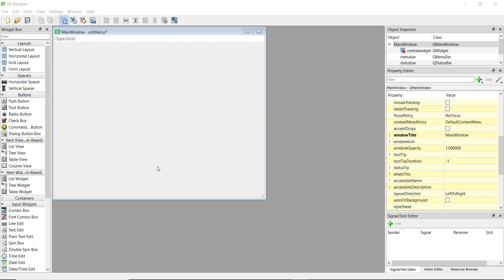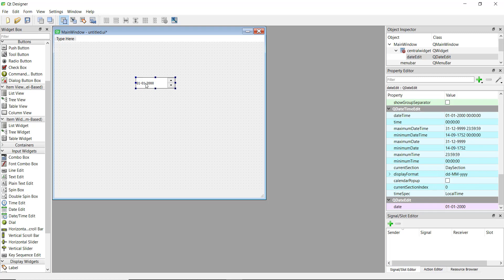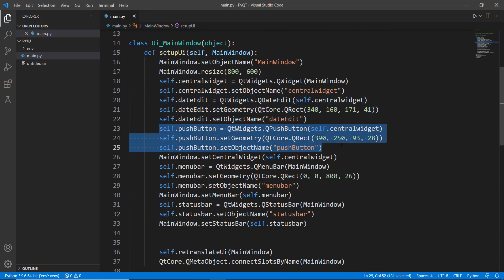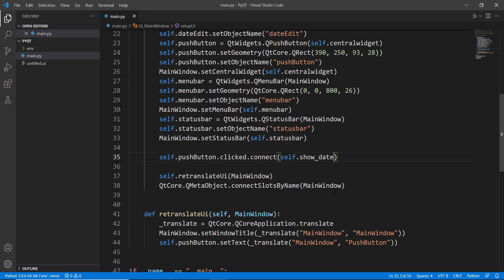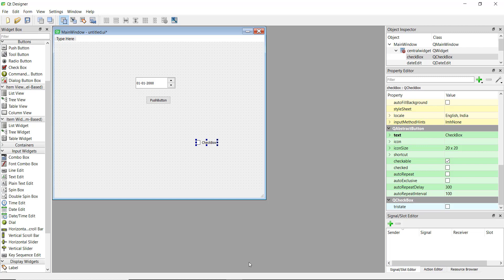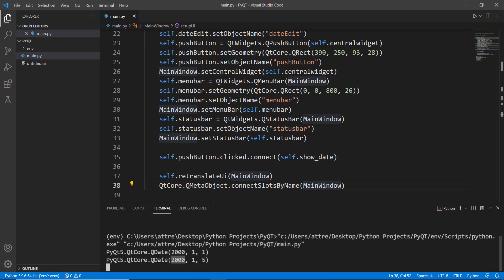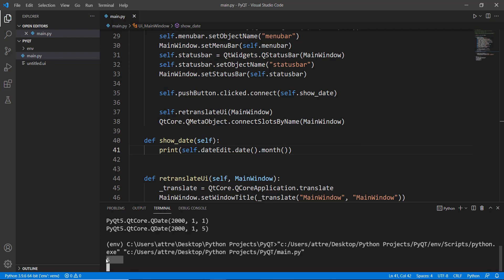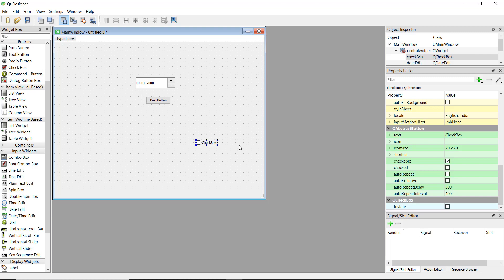PyQt5 Tutorial 12 - Date Widget using Qt Designer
In this video we are going to learn how to take date as an input from the user and handle it in the backend.